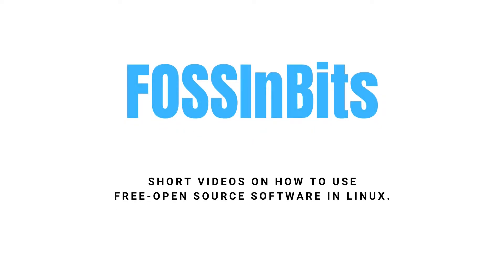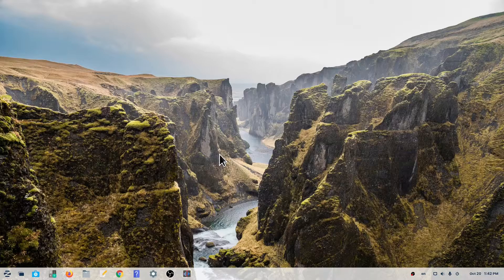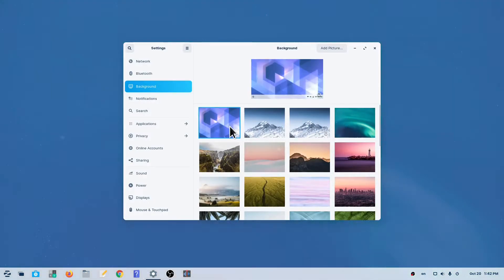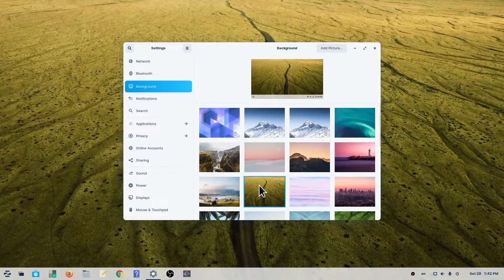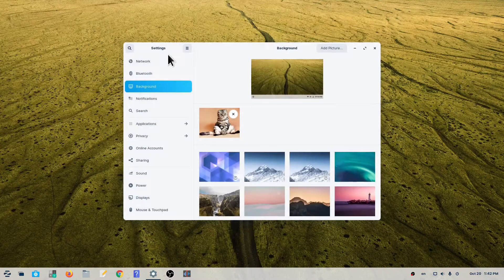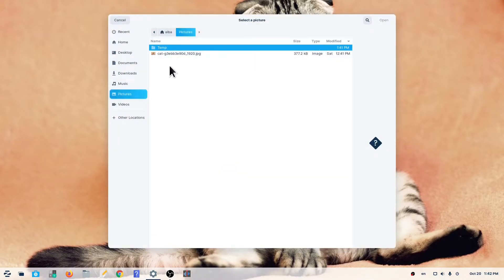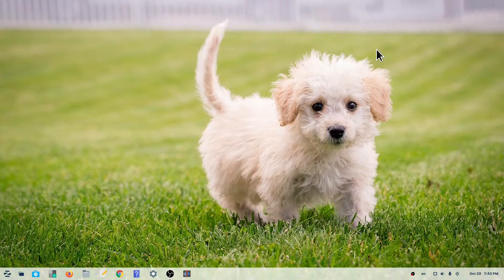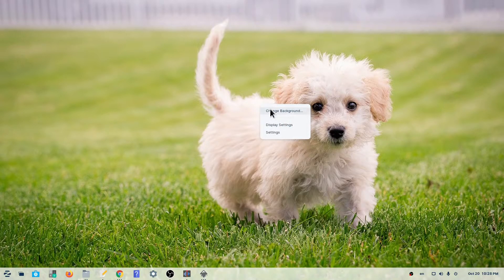How to change the desktop background | Zorin OS 16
Learn how to change the desktop background image in Zorin OS 16.